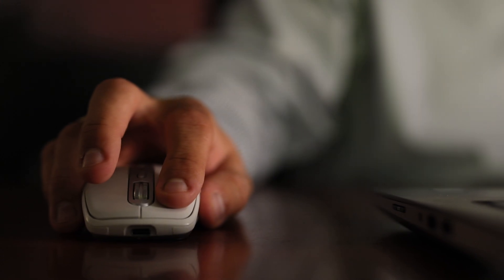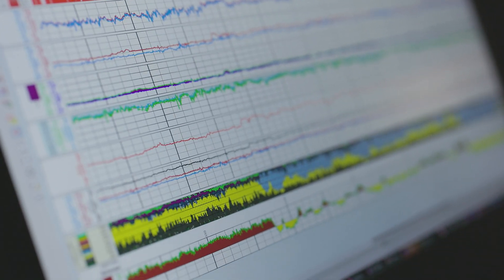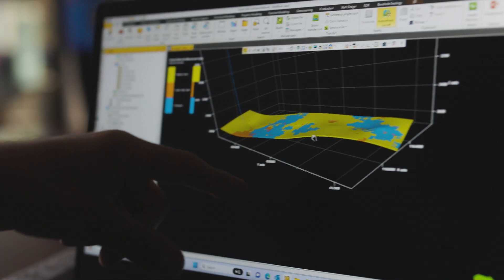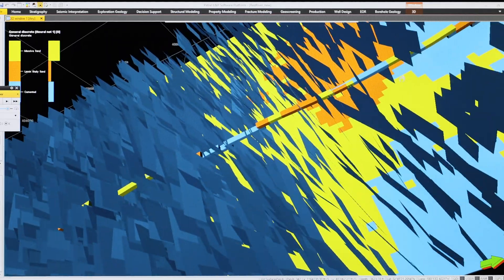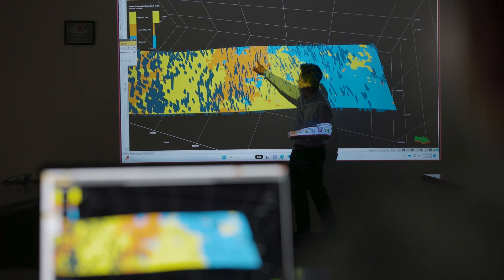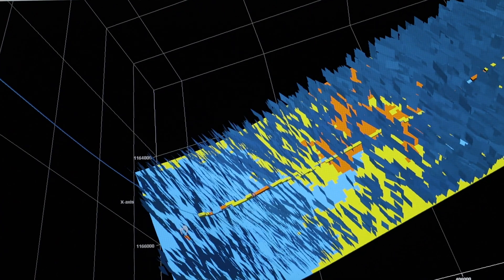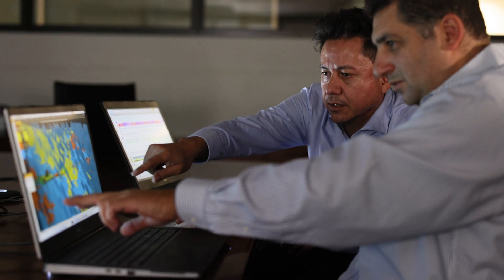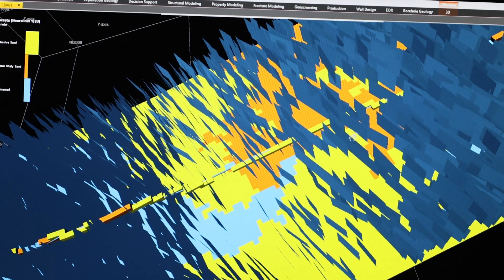ThruBit Through-the-Bit Logging Services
Why has the need for lateral measurements evolved? Historically, lateral measurements have been based on assumptions. But we cannot treat the whole lateral as one zone anymore. Geology is different. If we cannot capture the different outputs from the lateral, the process of fracturing increases in risk and uncertainty.

Learn how lateral measurements give us the data to be confident in our stimulation and fracture design. This helps increase efficiency and performance. Lateral measurements help understand performance better. Don’t assume. Measure.